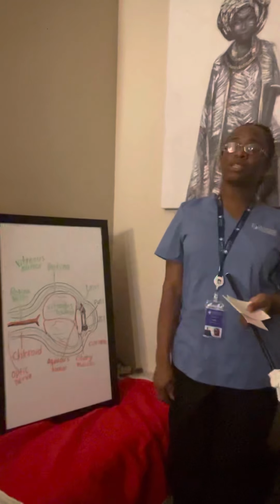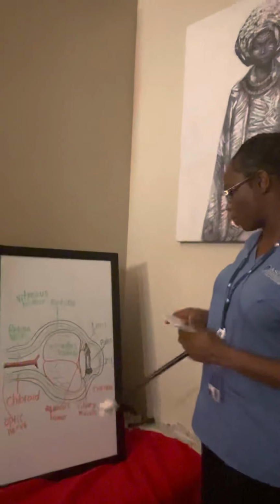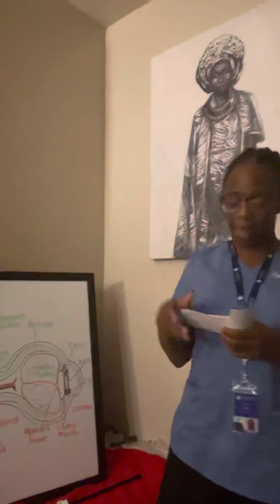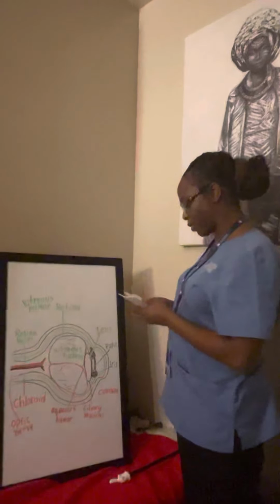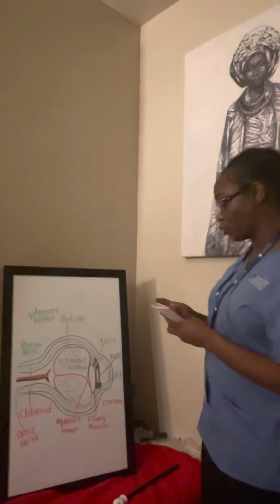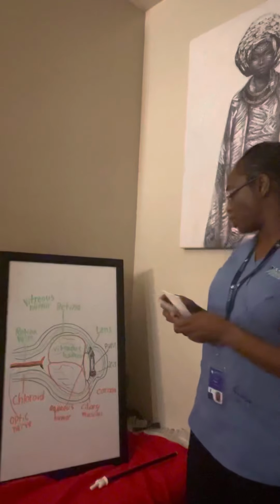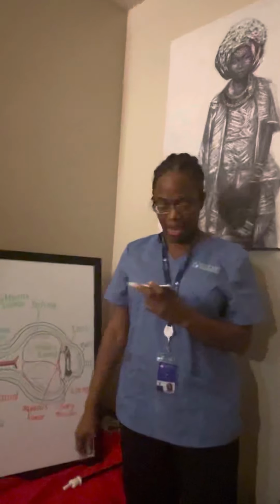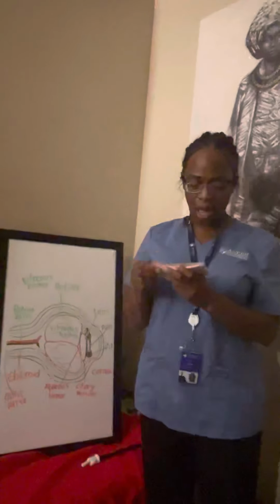Anatomy of the Eye